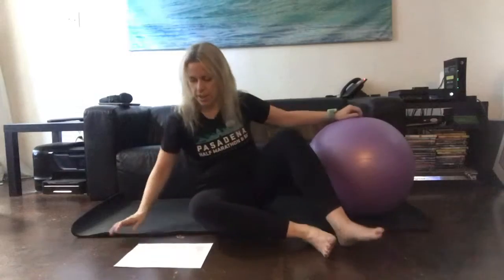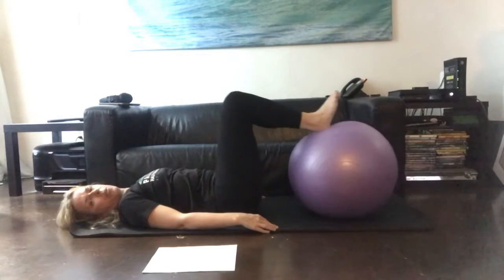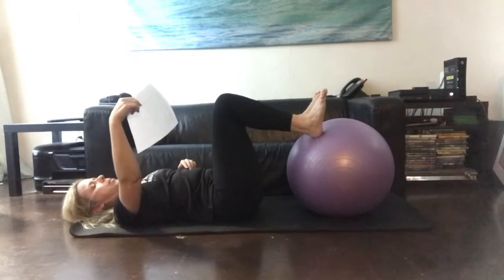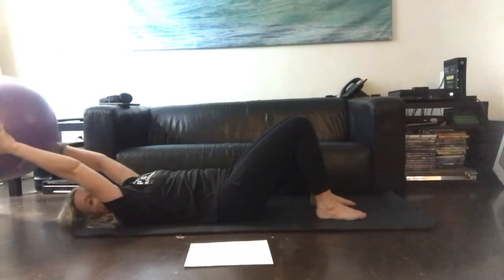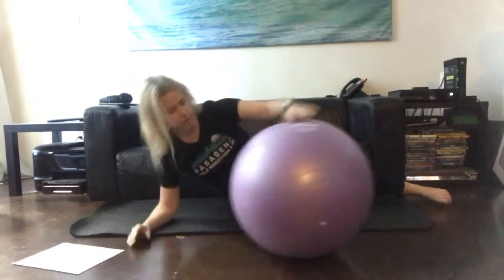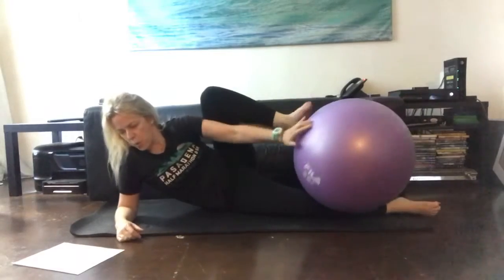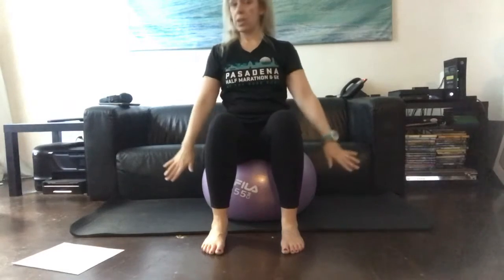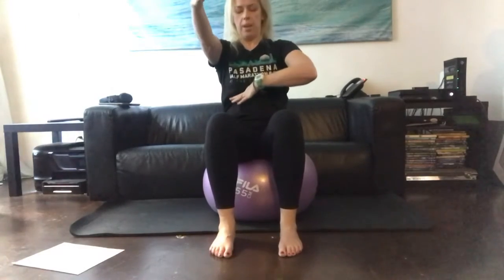Big ball Pilates exercises